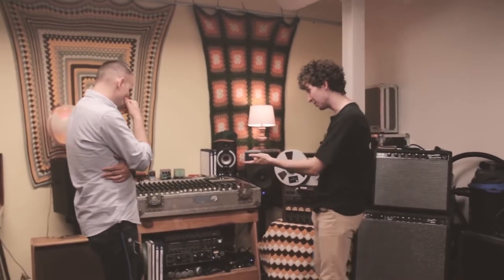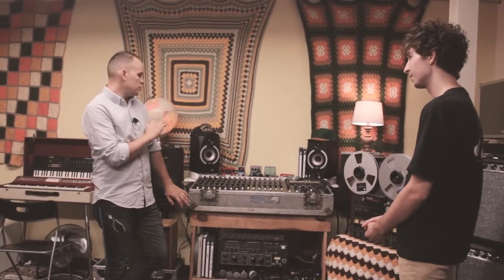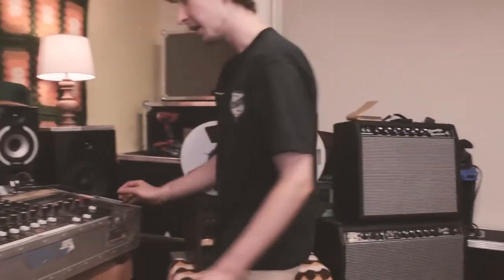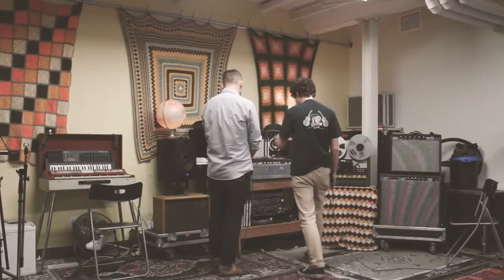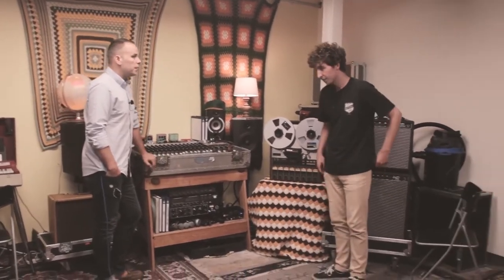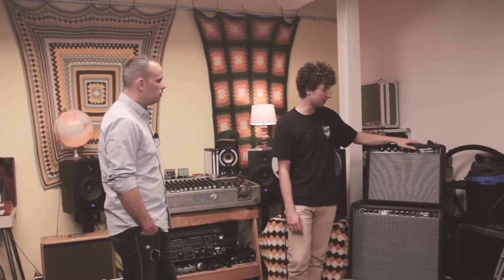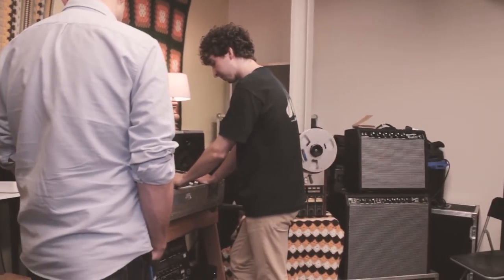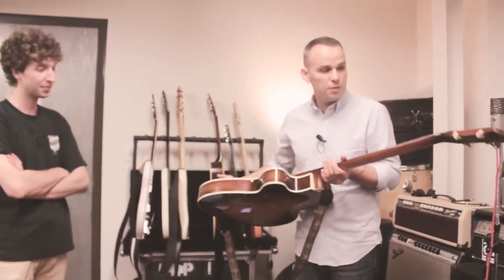The Studio Tour - Dan Edmonds (RECAP) - OtherSongsMusic.com